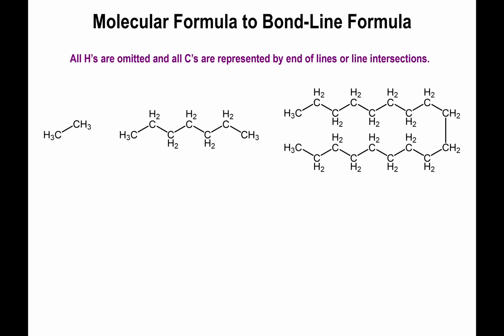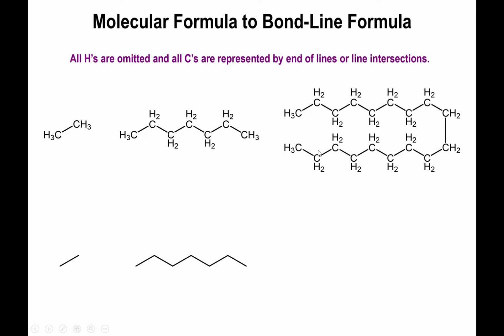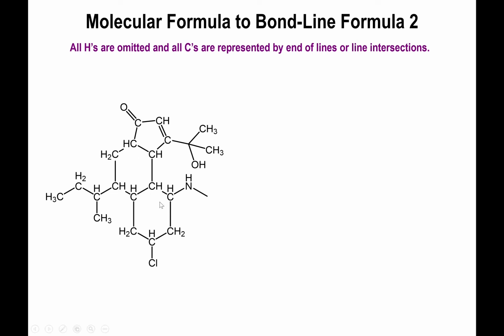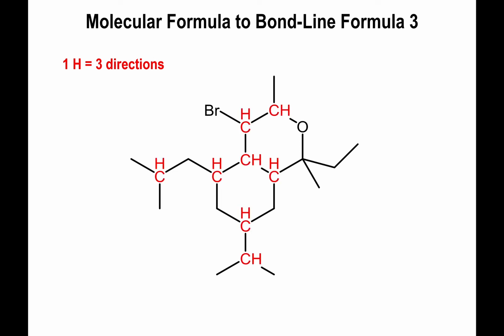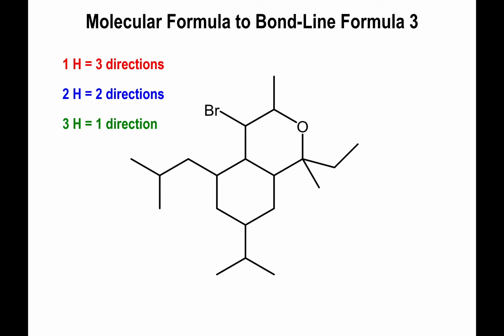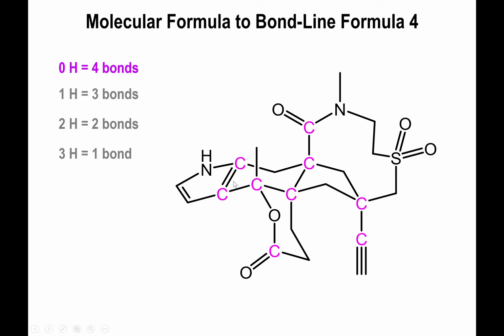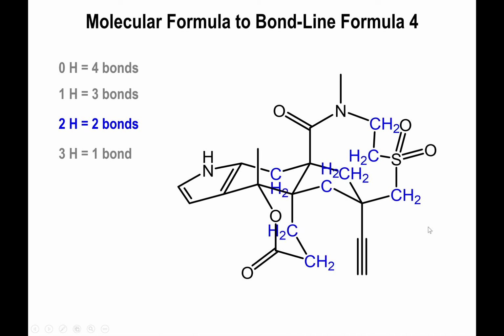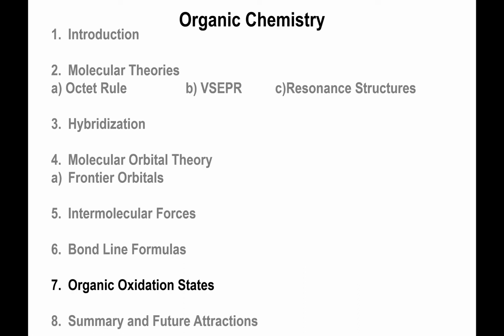Lec1 - Bond Line Formulas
In this video we describe the procedure for drawing the bond line formulas of organic molecules and how to determine the number of hydrogens present on a carbon atom, within a molecular bond line formula.